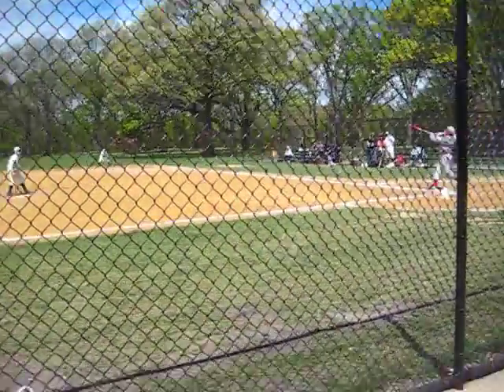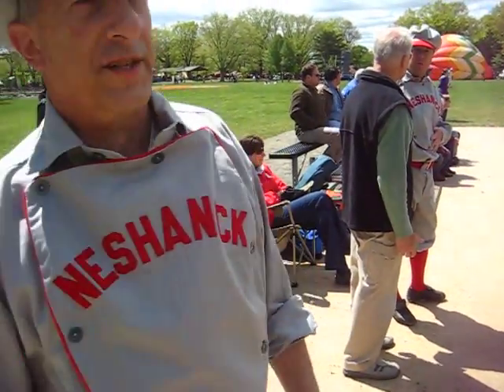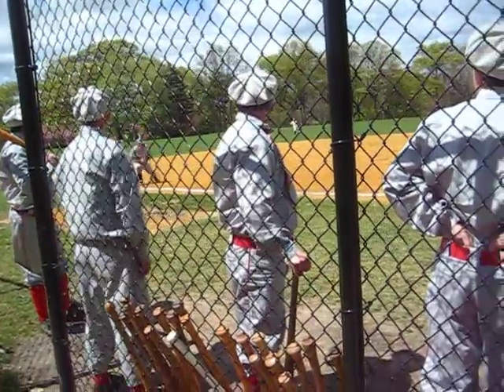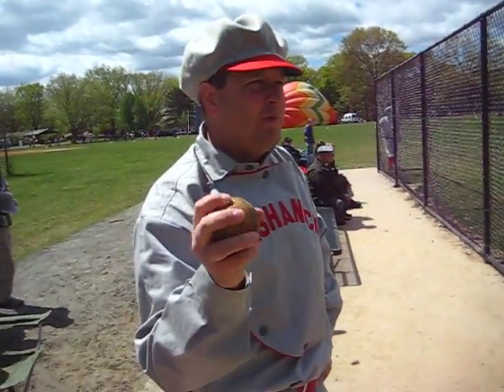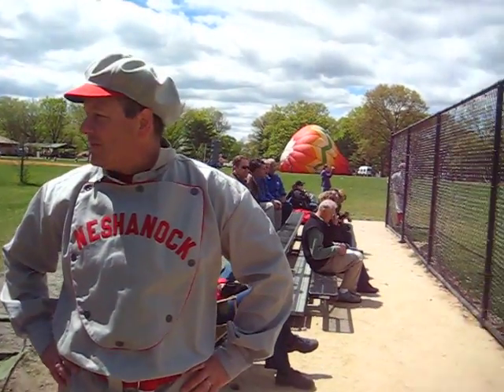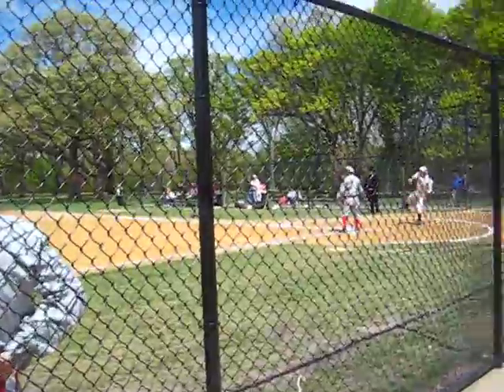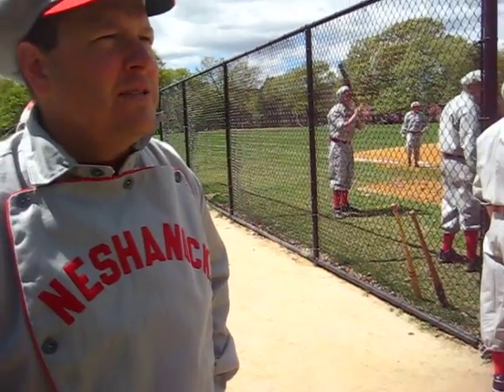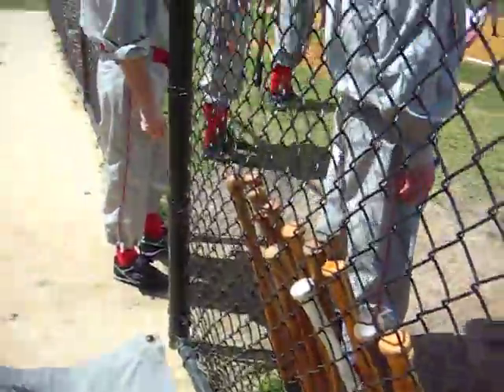vintagebaseball.AVI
Vintage baseball game at Branch Brook Park, Newark, NJ on April 18, 2010. Part of the Cherry Blossom Festival. I didn't realize we knew one of the players until I started recording. 1864 rules: no overrun of first, no mitts, very interesting. I heard the uniforms cost around $200.